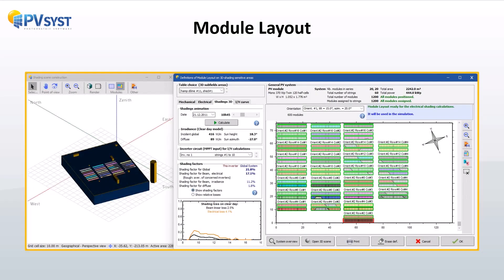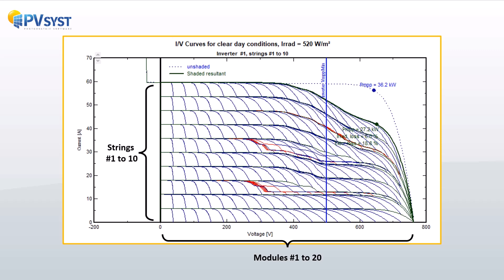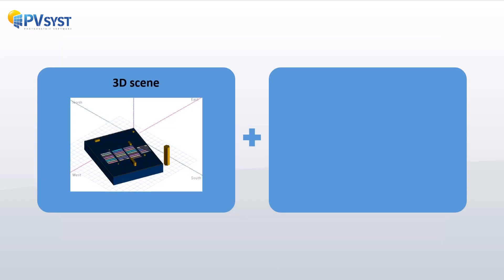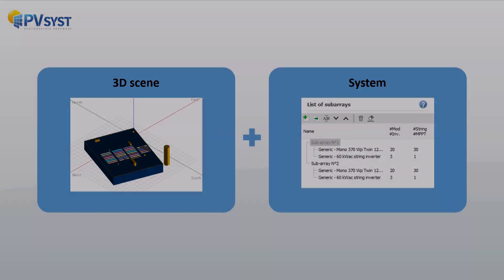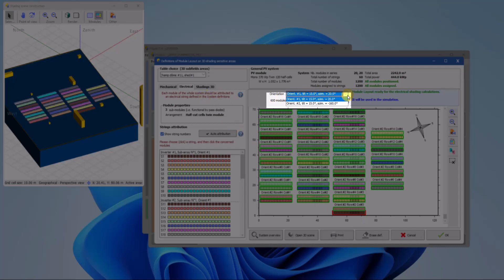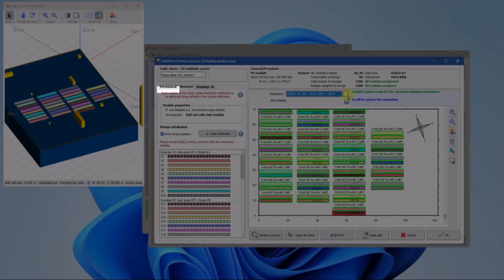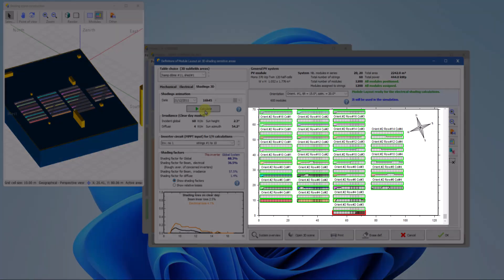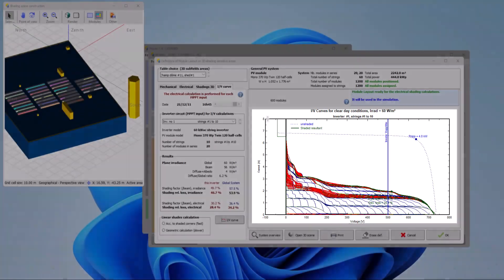PVsyst 7 - Module Layout 001 - Functionalities